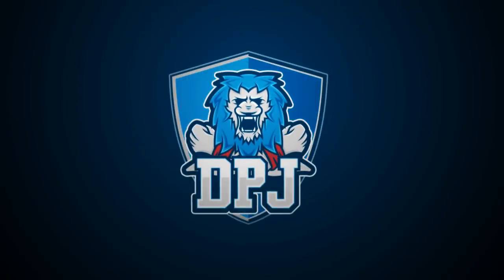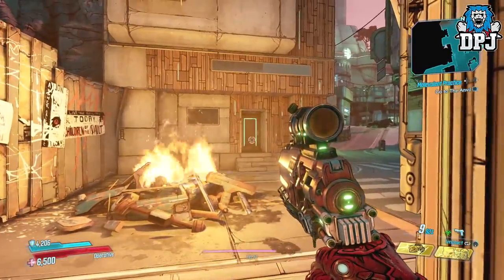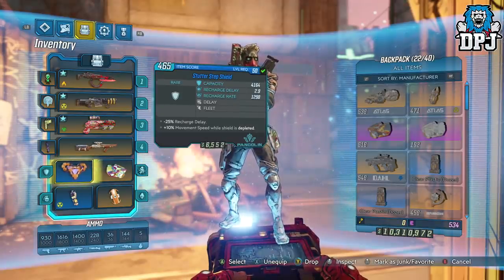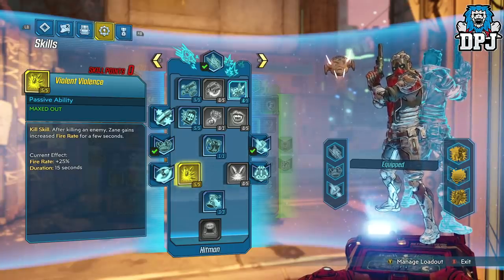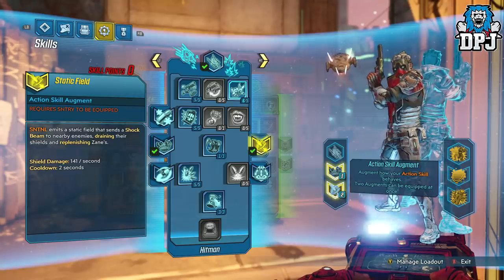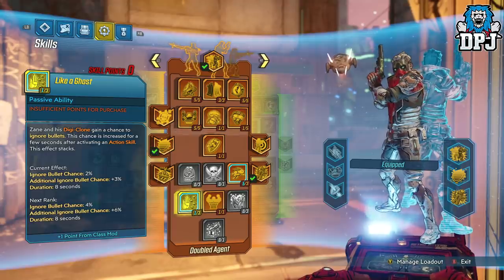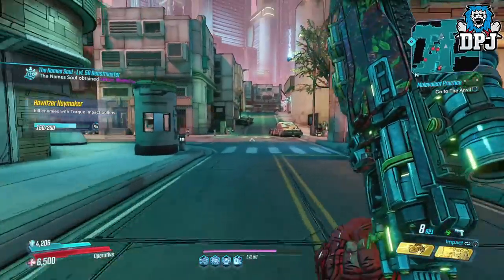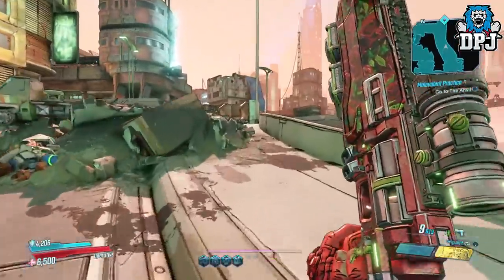Borderlands 3: BEST ZANE BUILD - INSANE SUPER SPEED & DAMAGE - Full Build Guide